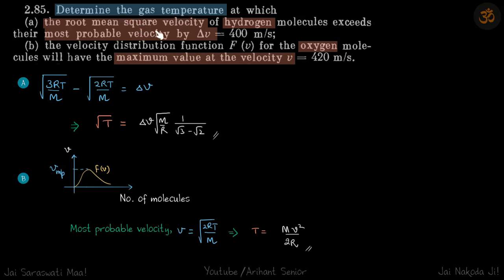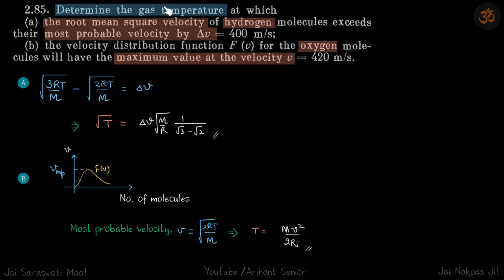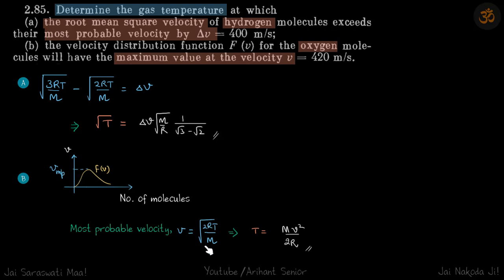2.85 | Irodov Solutions | Thermodynamics